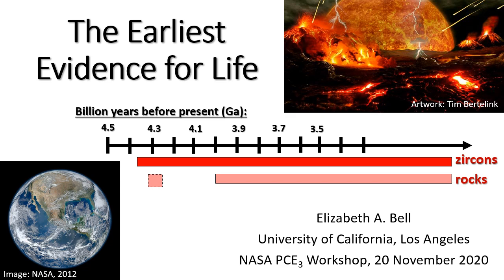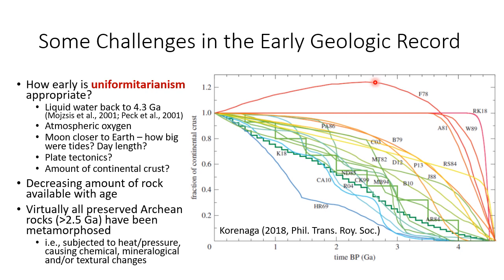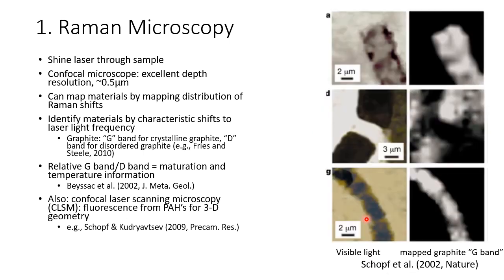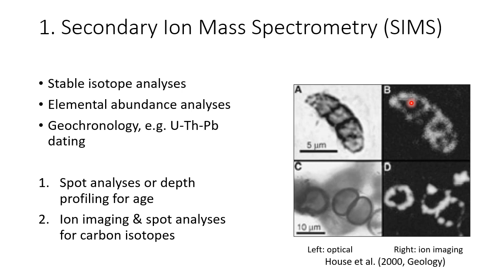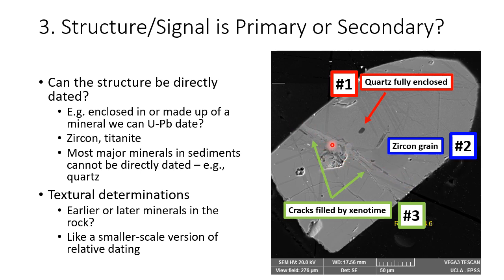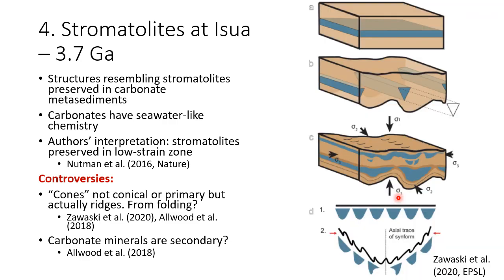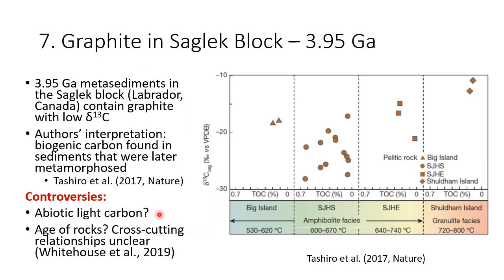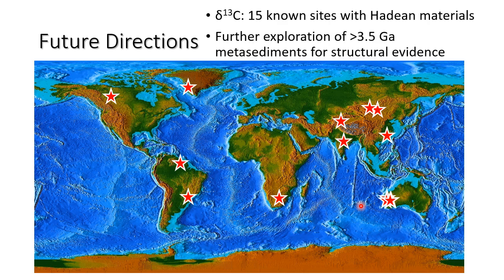Earliest Evidence of Life - Beth Ann Bell